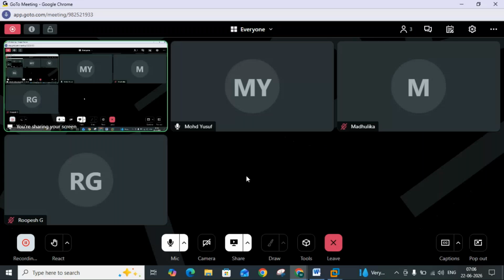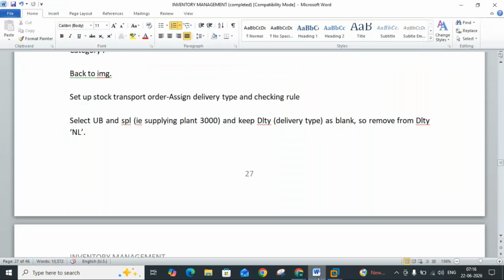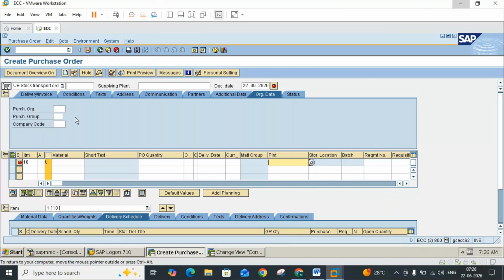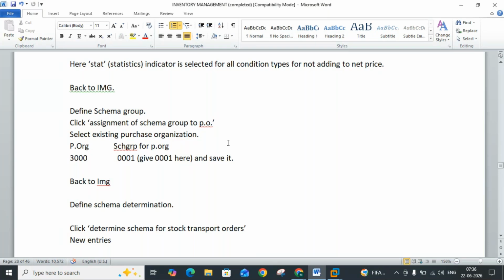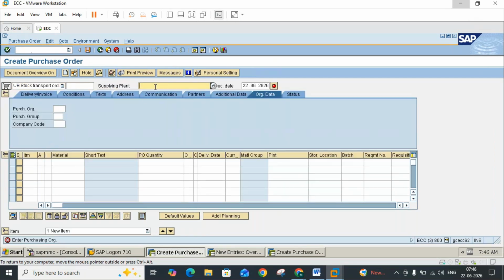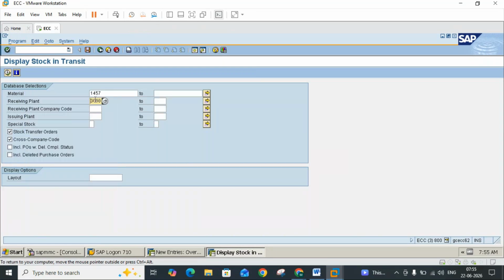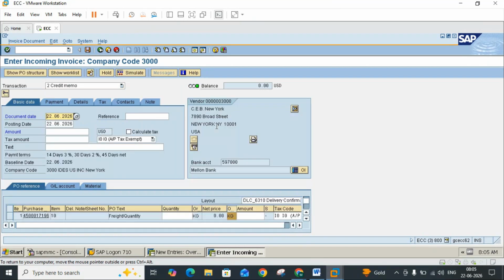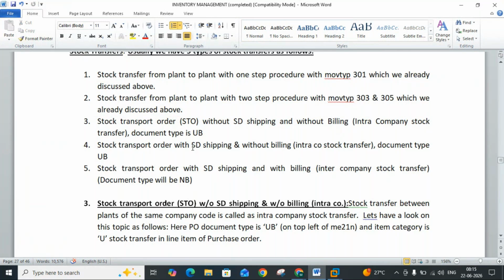INVENTORY MANAGEMENT PART 5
Part 5 of Inventory Management covers configuration of Stock Transport Order (STO) without SD shipping and without billing. Document type for STO intra company is UB and item category is U. Delivery type for Intra Company STO is NL and for Inter Company STO is NLCC etc